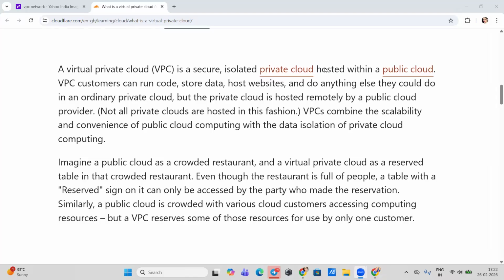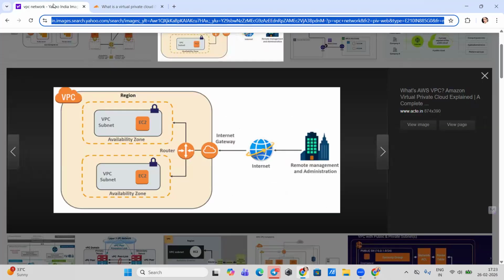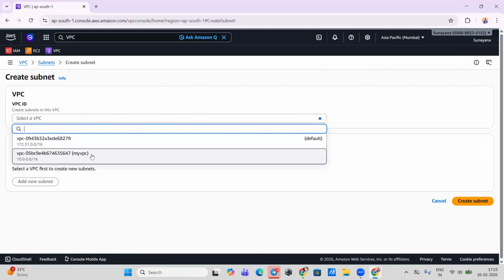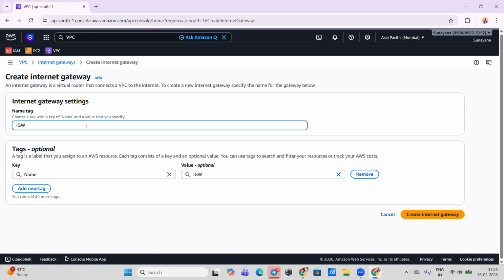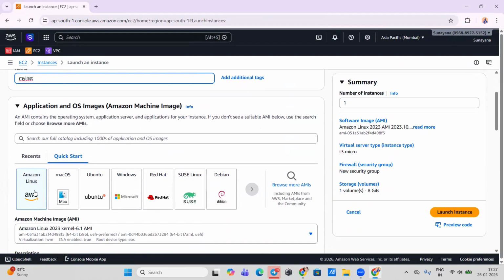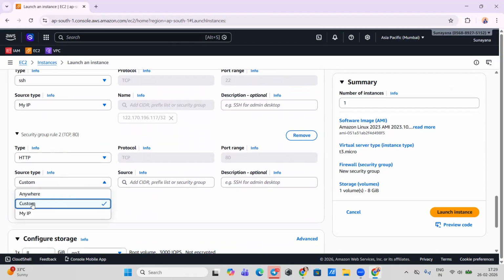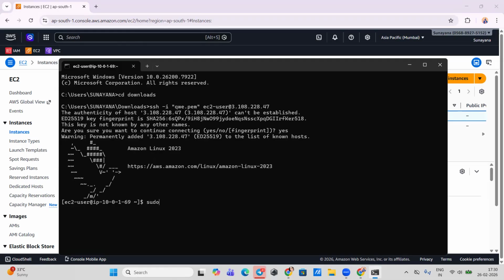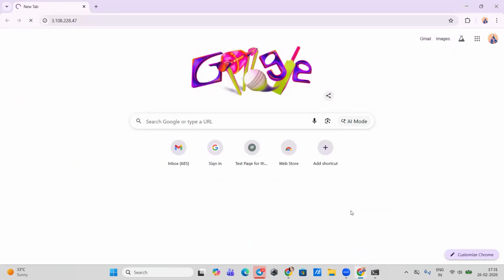AWS CLF C02 Virtual Private Cloud Tutorial